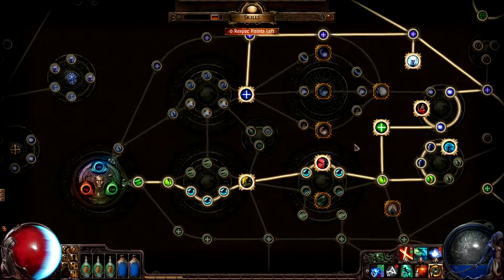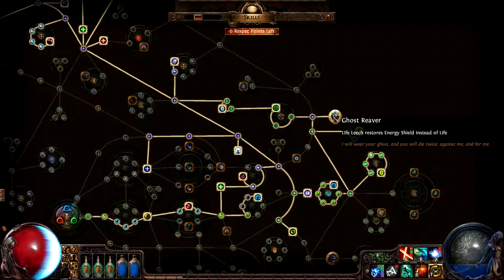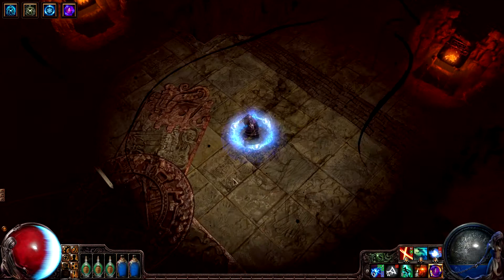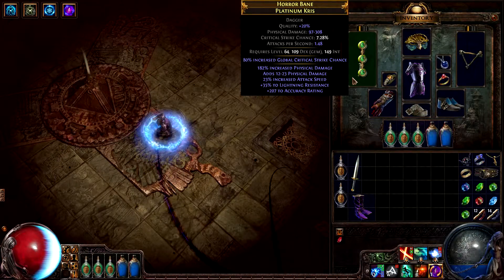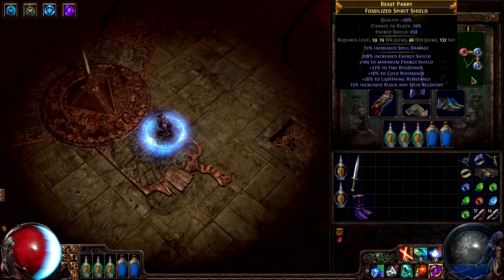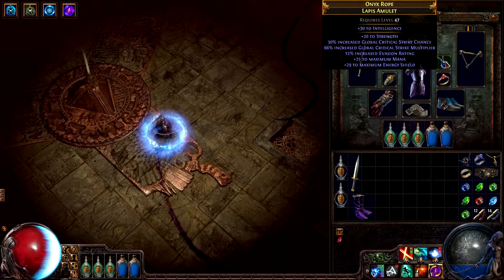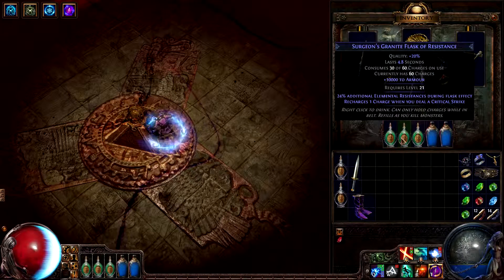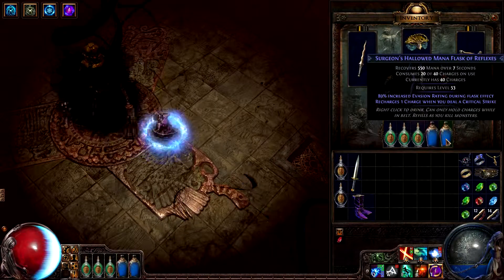Path of Exile — разработчики об игре (четырнадцатый выпуск)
Разработчик анализирует очередного уникального героя, присланного на суд создателей игры одним из фанатов Path of Exile. В этом выпуске разбирают героя Invalesco 72 уровня класса Dagger Shadow.

Жанр: Ролевая игра / онлайн-игра
Платформа: PC
Издатель / Разработчик: Grinding Gear Games
Дата выхода: 2012